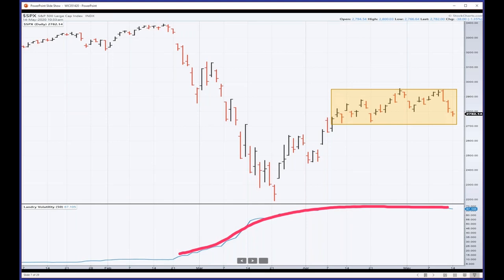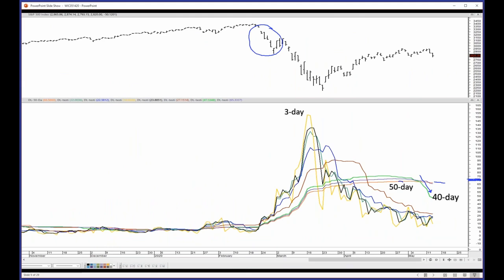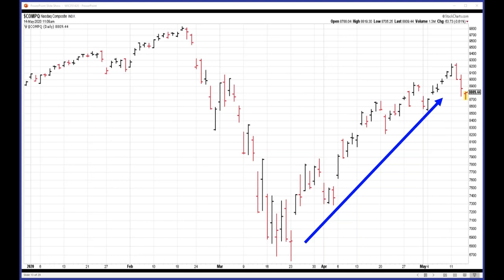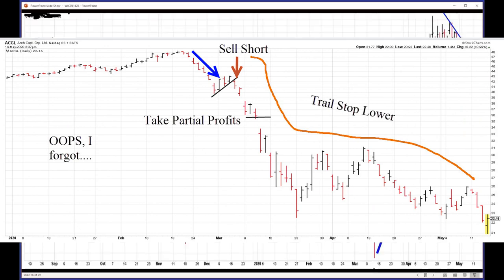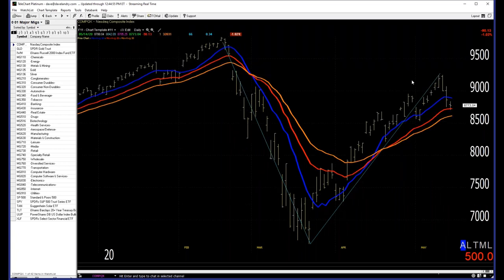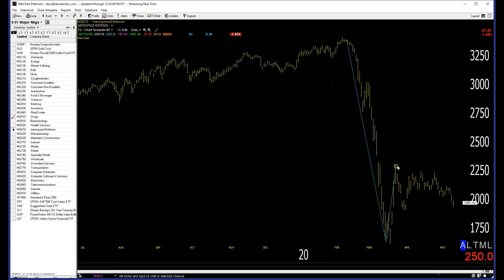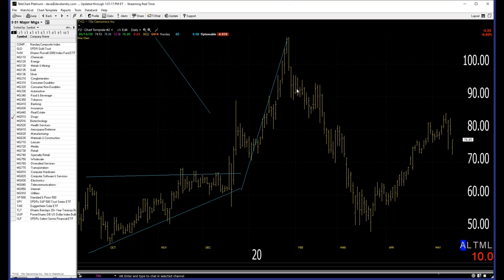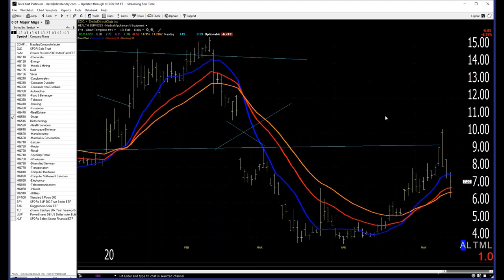05/15/20 Dave Landry's The Week In Charts-The Danger Of Labels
In this episode, I discuss the danger of labels with a focus on being setup driven, discuss how great volatility is-but it can also be a "rabbit hole," and take a look at a longer-term sell signal. As usual, and most importantly, I fielded your trading questions and analyzed your favorite stock picks.